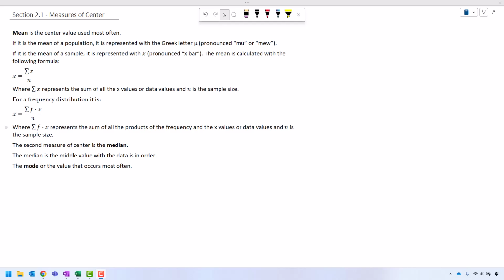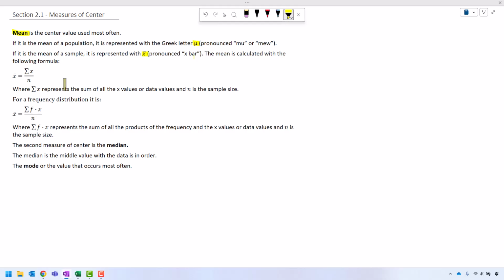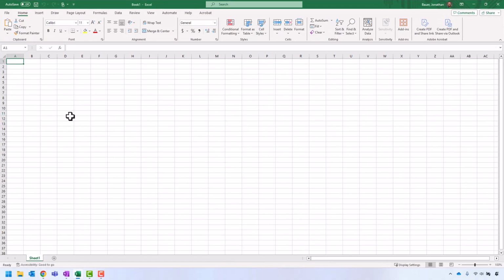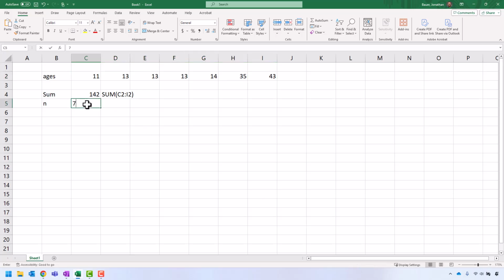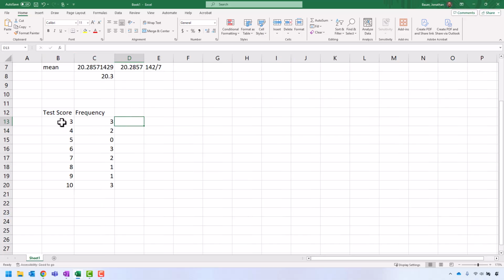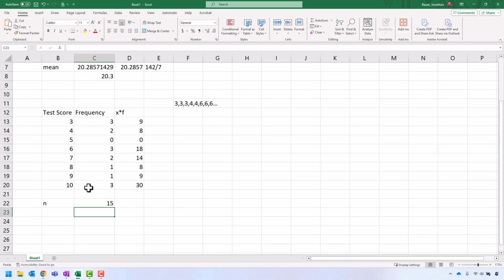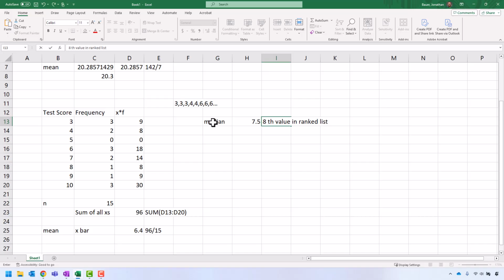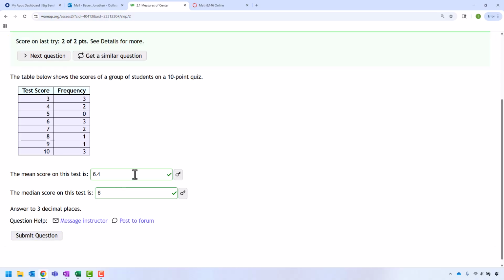Section 2 1 Measures of Center Part 1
Section 2.1 with brief notes and examples on mean and median.